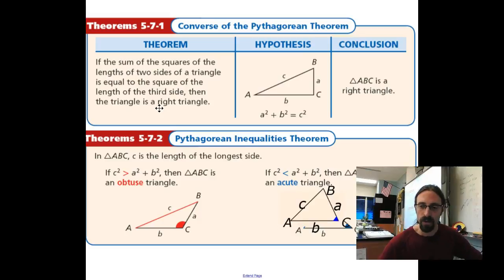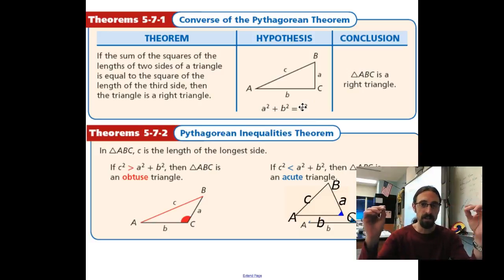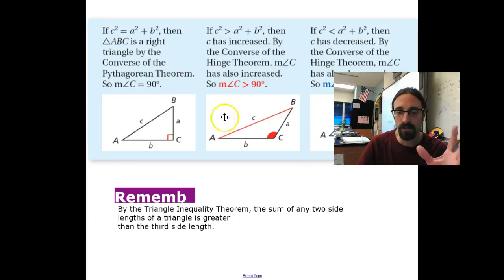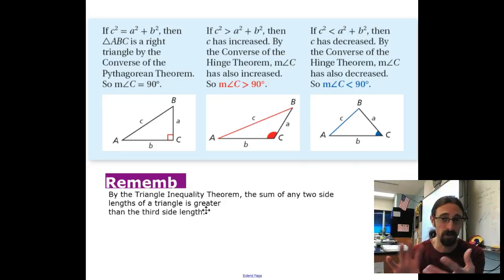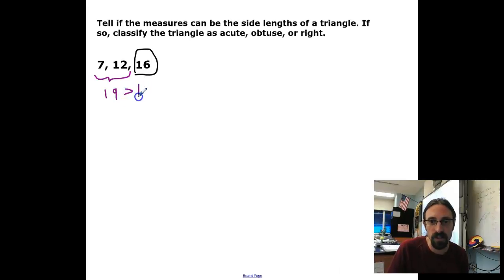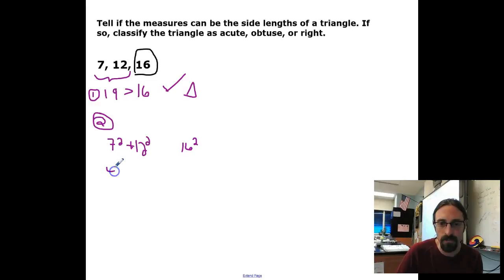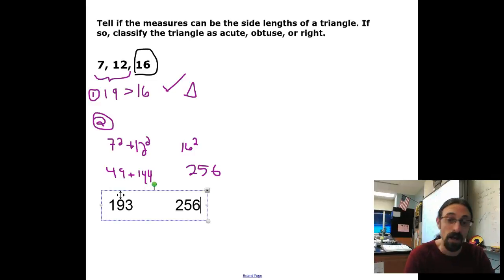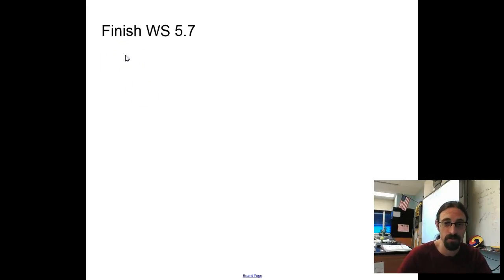Geo 5.7 Pythagorean Inequalities